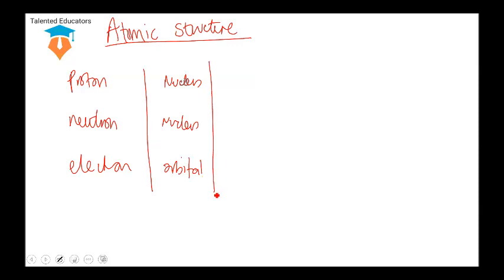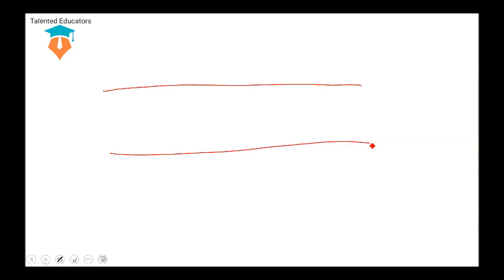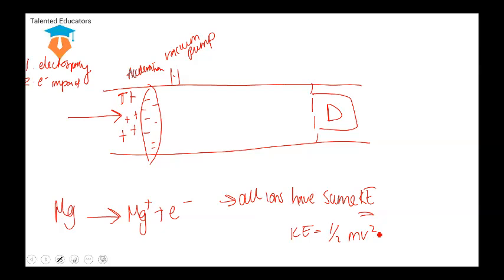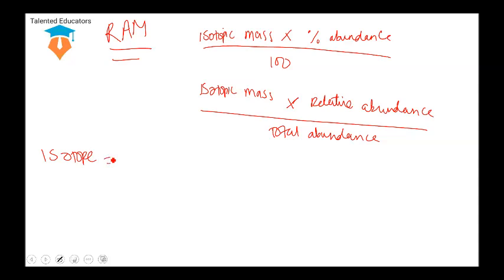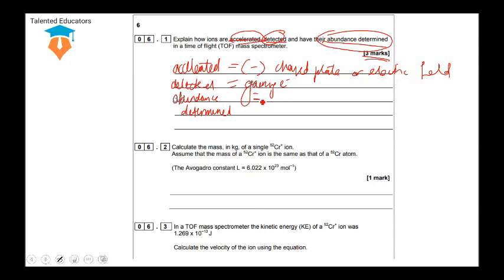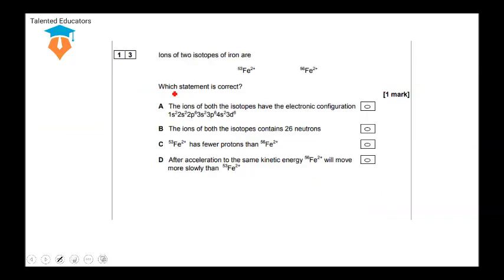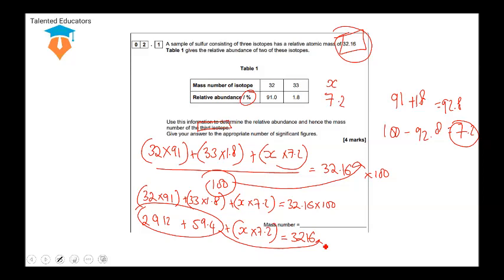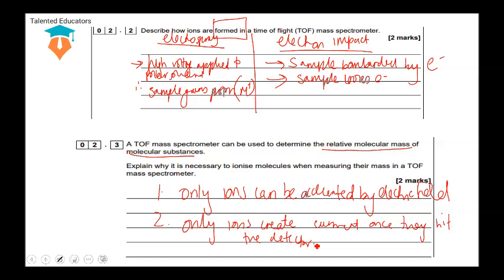AQA chemistry Time of flight, relative atomic mass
Exam questions based on the two topics